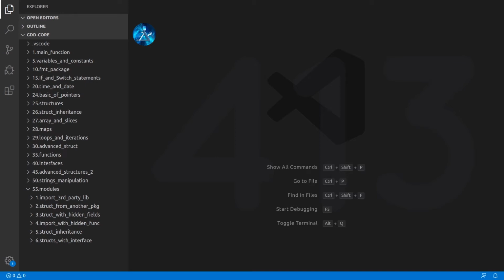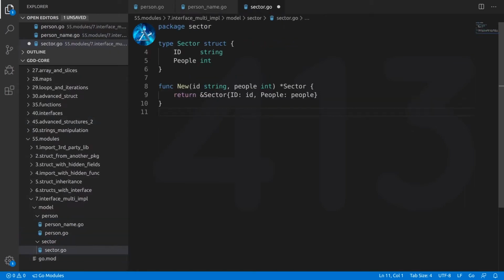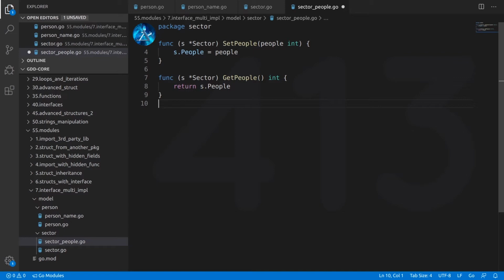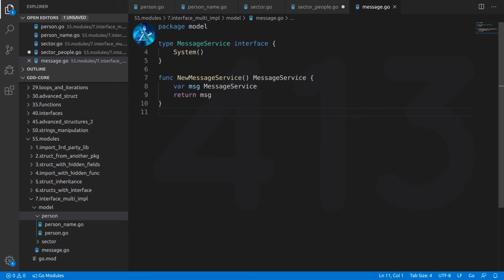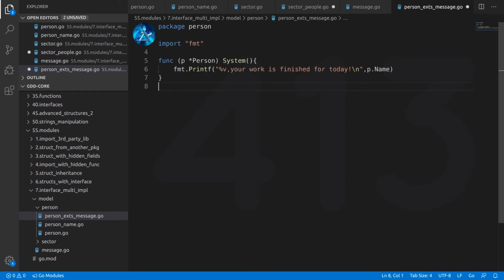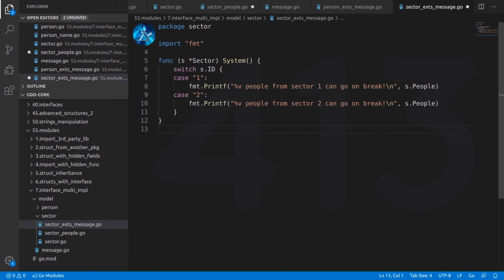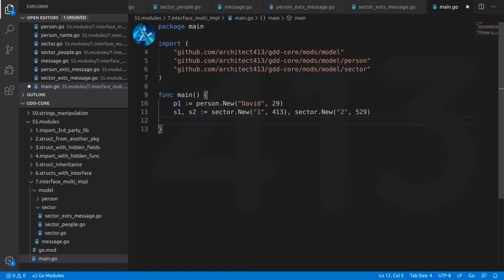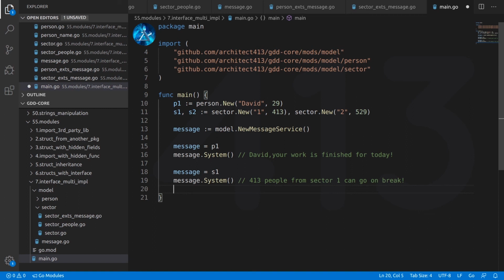Golang Deep Dive P1 - L46 - Modules - External Interface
Let's see how we can import data with modules when we have external interface inside of our architecture.

Check out the playlist for more useful content:
L16 - Inheritance
L17 - Arrays
L18 - Slices
L19 - Multidimensional Arrays and Slices
L20 - Maps